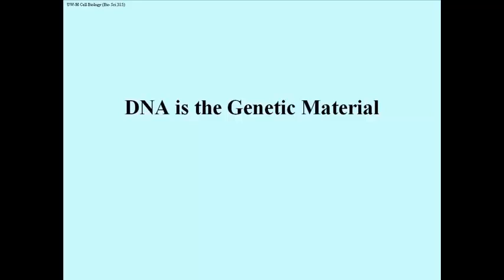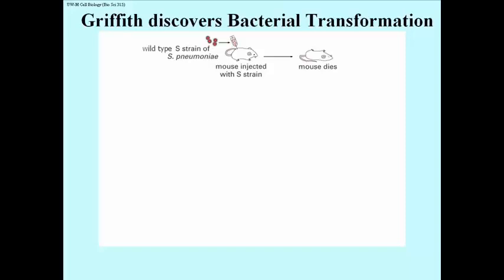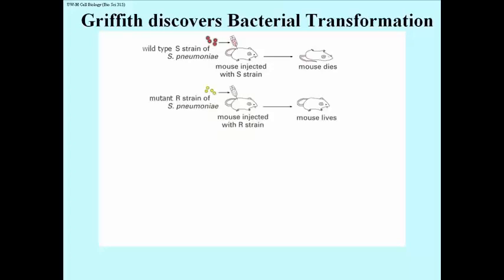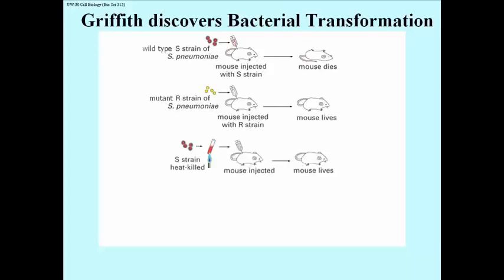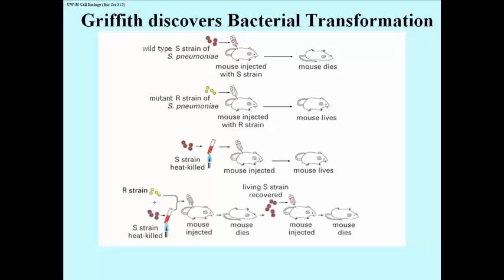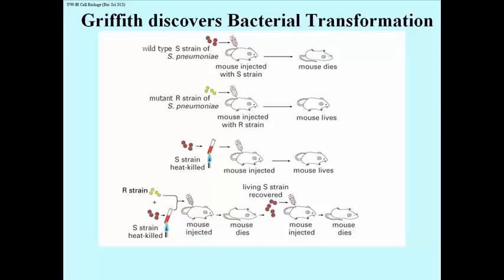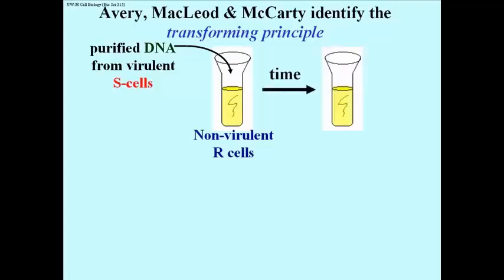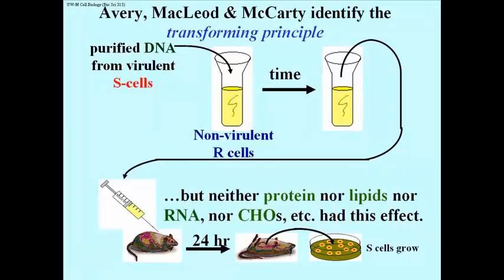167 Transformation In and Out of Mice; Griffith, McCarthy et al.